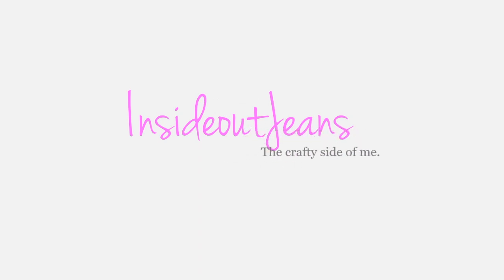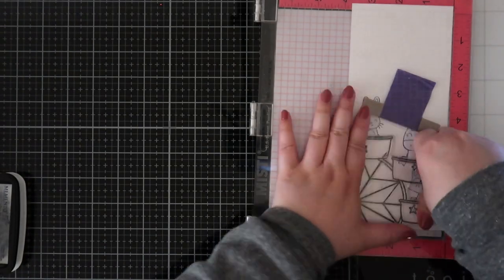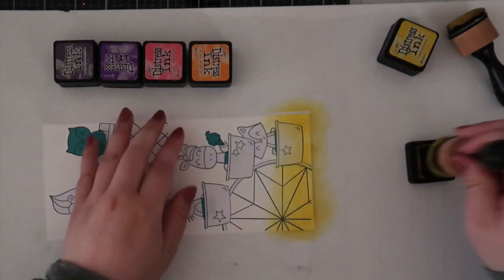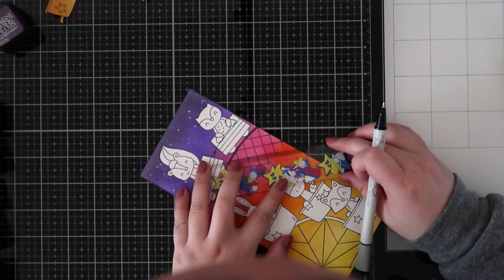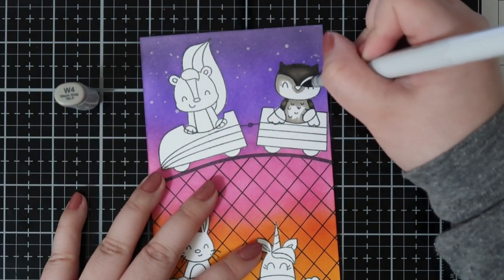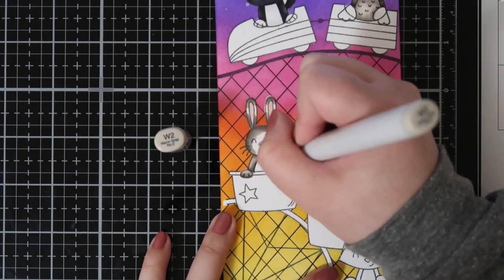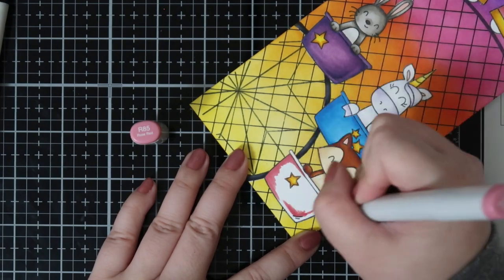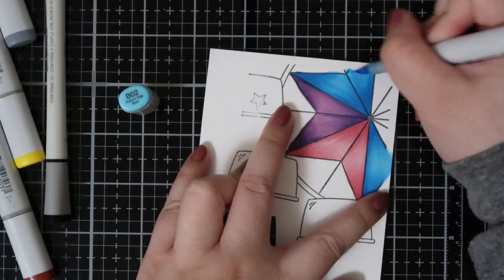Masking a Scene & Covering Up Mistakes | Avery Elle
I haven’t created a card in a week and I’m rusty already? I made a bunch of little mistakes that led me to covering up mistakes because I didn’t want to start over.

→ SUPPLIES USED ←
Avery Elle - Peek a Boo Fair
Avery Elle - Peek a Boo Pals Camp Wanna Stamp
Gemini Jr.